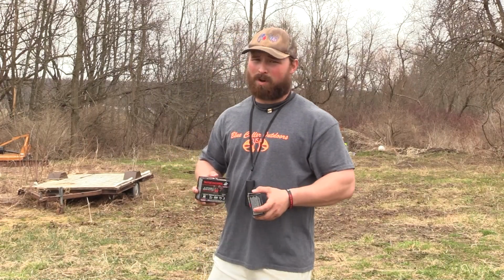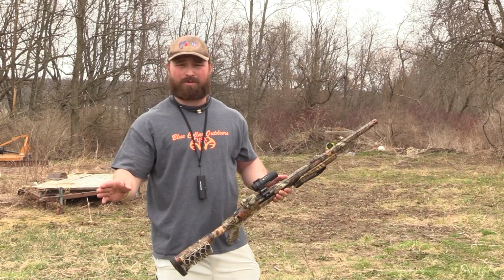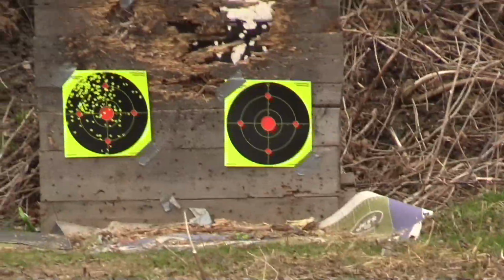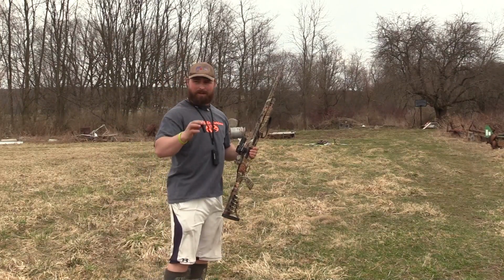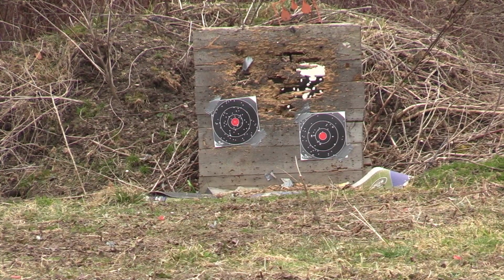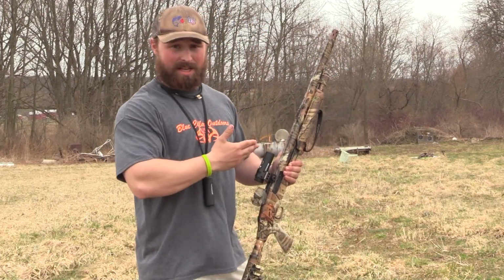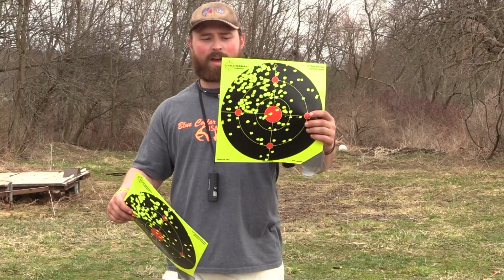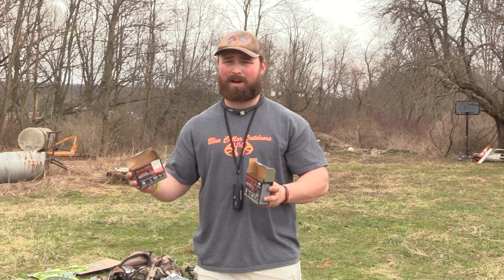3 inch VS 3.5 inch turkey load pattern test | is 3.5 worth it?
HERE IS MY TEST OF THE AGE OLD QUESTION... IS THERE AN ADVANTAGE TO SHOOTING 3.5 INCH TURKEY LOADS OVER 3 INCH TURKEY LOADS?!?!?

IN THIS TEST WITH MY MOSSBERG 835 TURKEY TACTICAL WITH A PATTERNMASTER CODE BLACK TURKEY CHOKE SHOOTING WINCHESTER LONGBEARD XR IN BOTH 3 INC & 3.5 INCH LOADS!!

I WILL LET YOU CHOOSE WHICH LOAD SHOT THE BEST!!